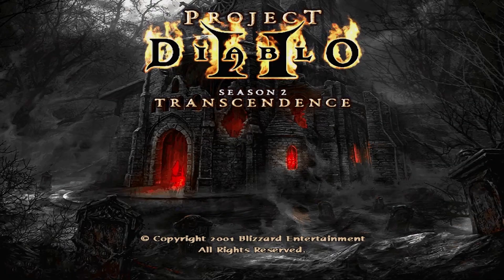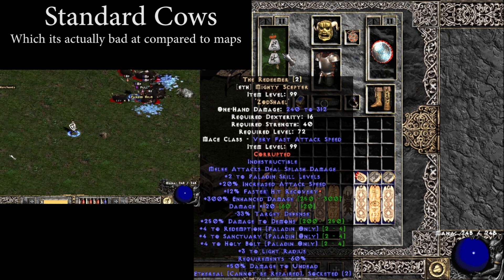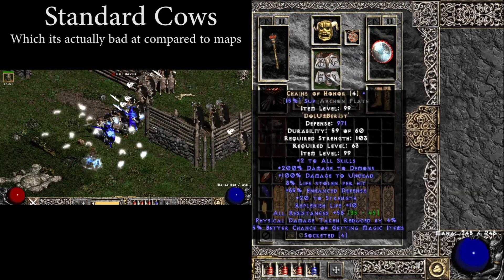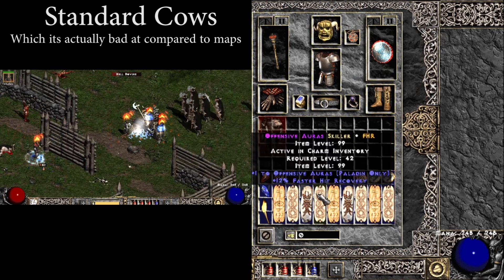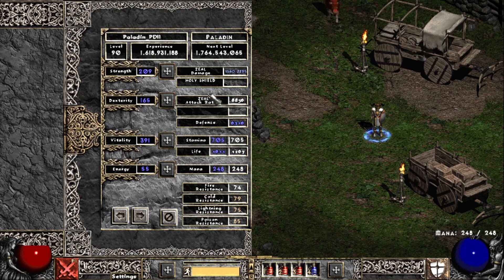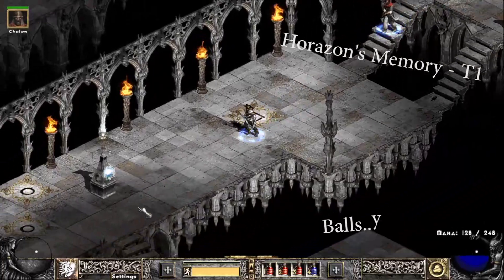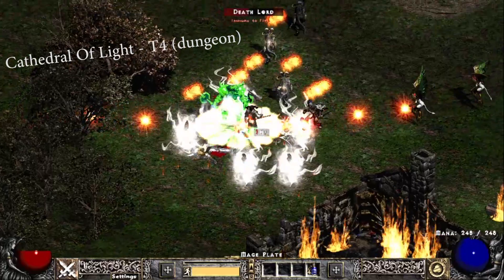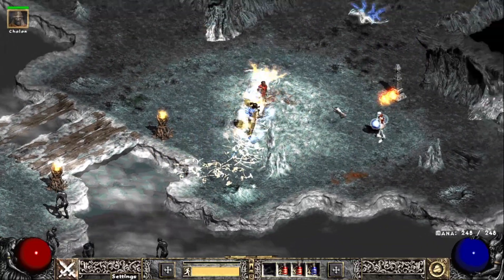Project Diablo 2 (PD2) GOD STATUS Sanctuary Zeal Paladin - Season 2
NOTE: THIS IS NOT A MIN-MAX BUILD.
Sanctuary Zeal is ACTUALLY CRAZY. BIG Thank you to ChugThatEstus for allowing me to borrow his build for my own archives. A link to his channel can be found below:

--Personal/Social--
Come kick it and chat with us!
Will try to start streaming once a week here in the future!

Clickable Timestamps!

In the Diablo 2 mod "Project Diablo 2" there are a ton of new builds and styles due to some serious balance changes. My team and I put together a massive list that we are planning to display for everyone who has a question like "How does this build preform against (Fill in the blank)".

Most content is shot in Single Player using a PD2 PlugY mod that gives us every item in the game and infinite stash storage. Use the following links to get it yourself!